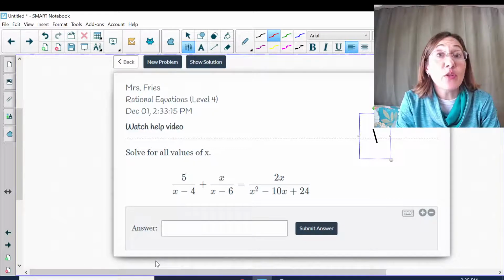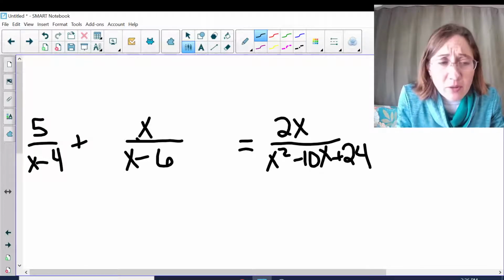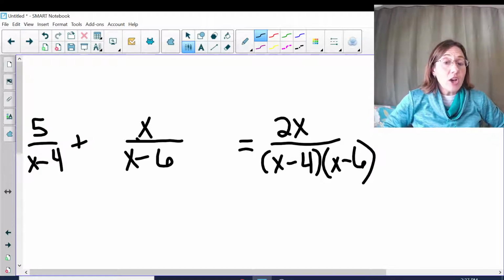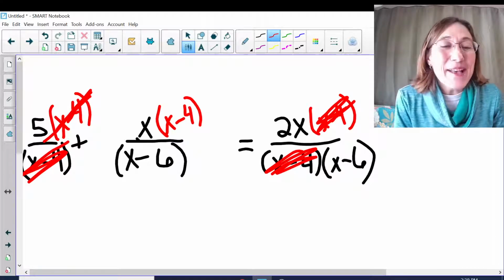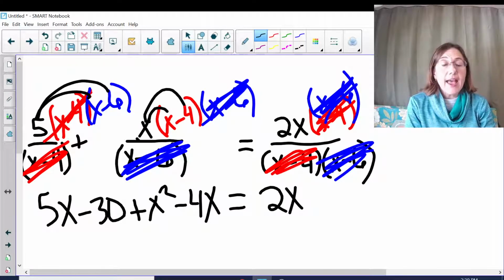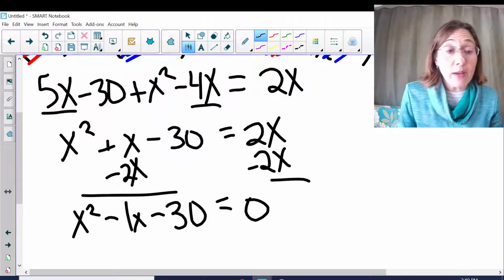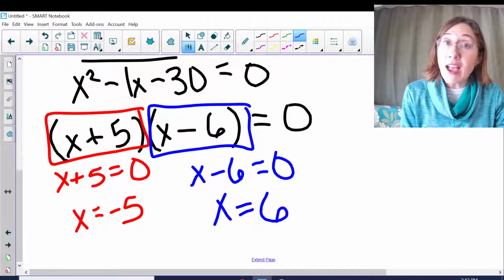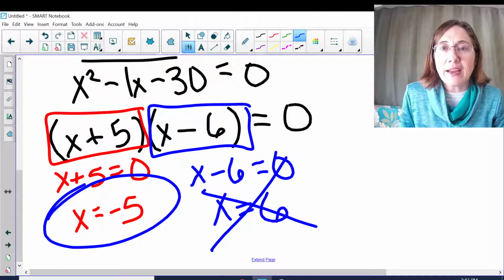Rational Equations Day 2